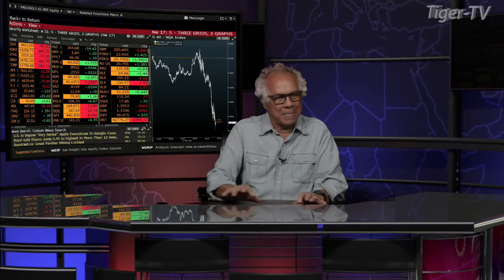February 11th, 3PM ET Market Update on TFNN - 2022